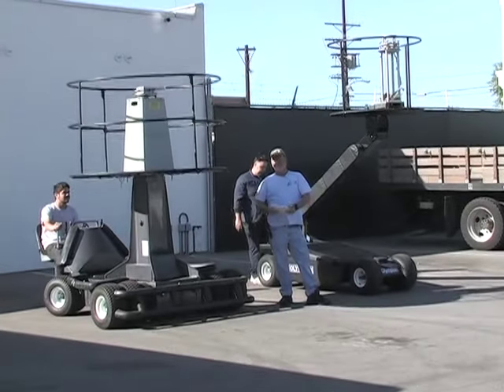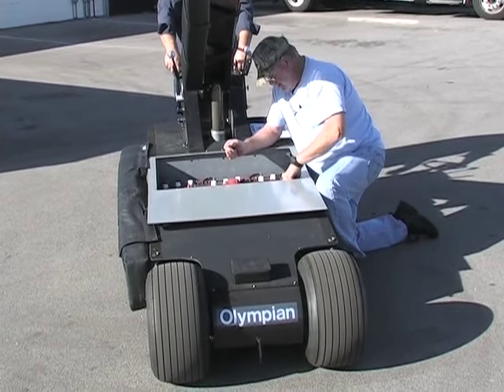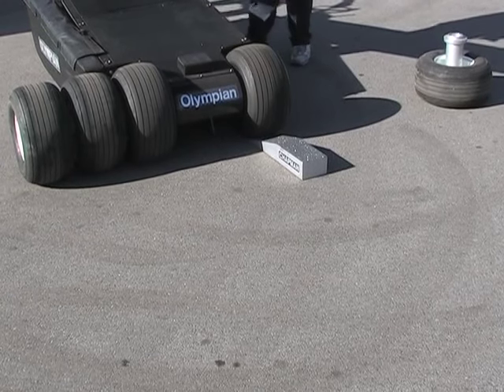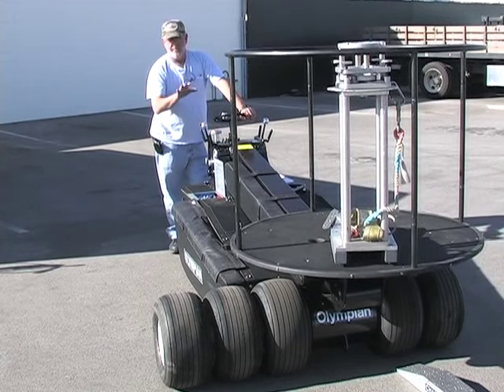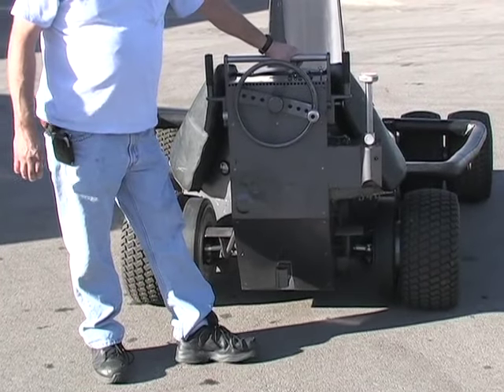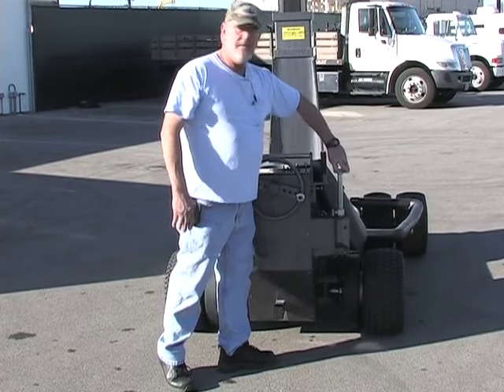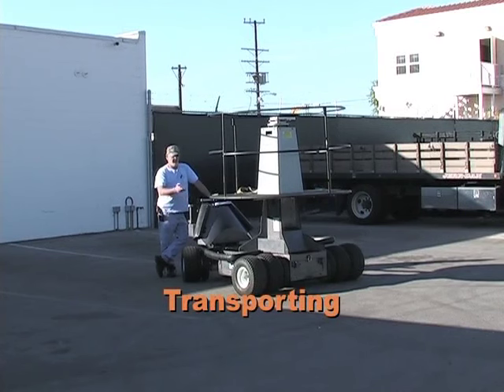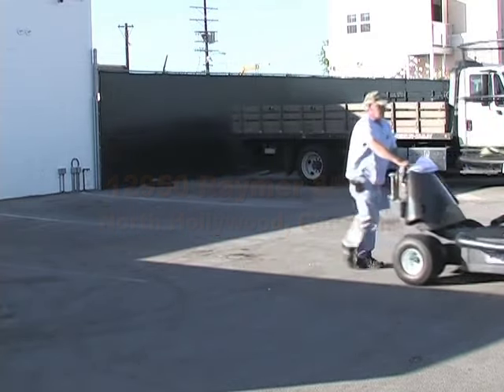Film and Video Equipment: Chapman Leonard Olympian Instructional Guide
Olympian Crane instructional Guide